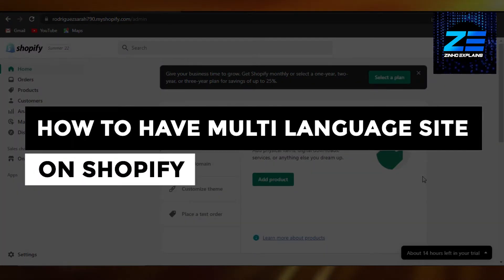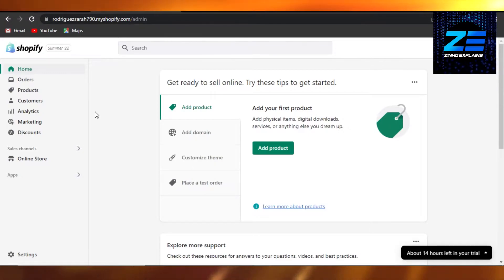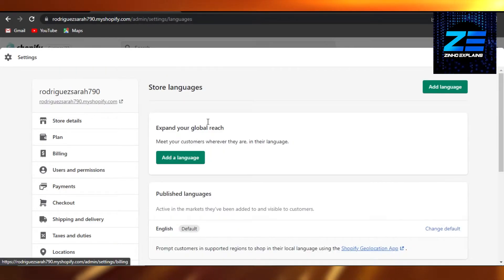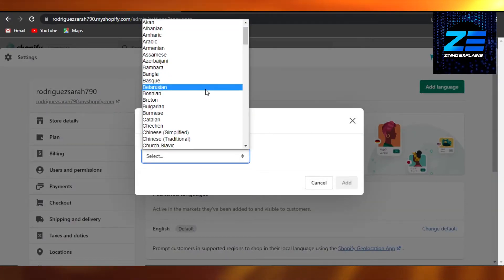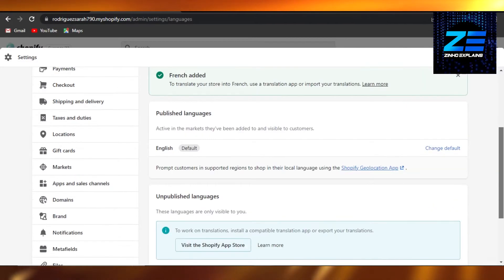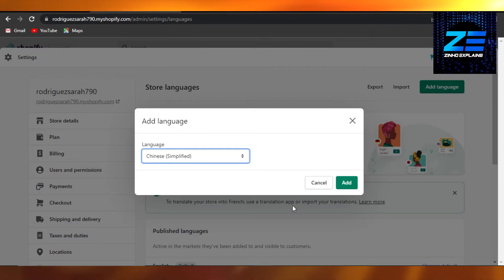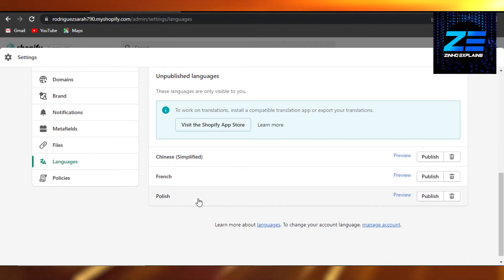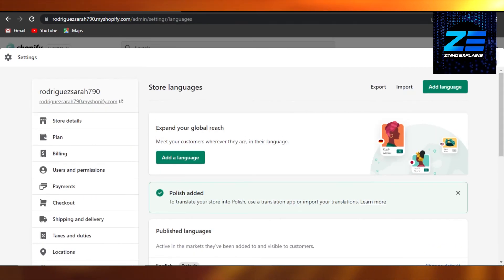How To Have Multi Language Site On Shopify 2025 (UPDATED WAY)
In this video I show you How To Have Multi Language Site On Shopify. It is really easy to do and learn to do it in just a few minutes by following this super helpful tutorial to get a better understanding of everything.